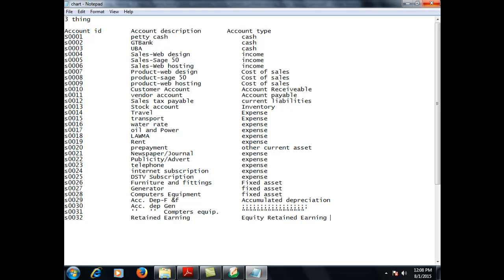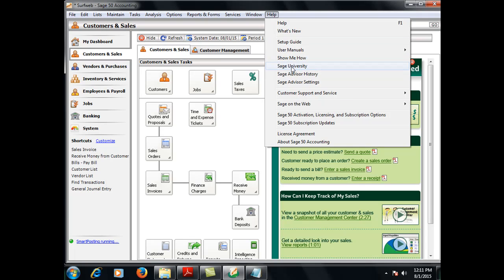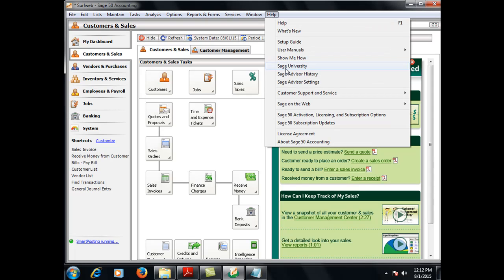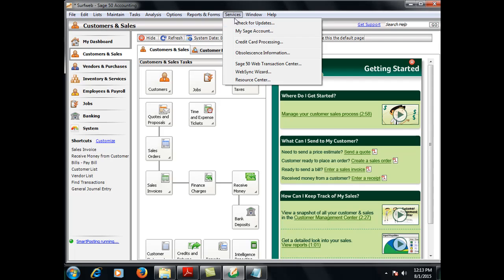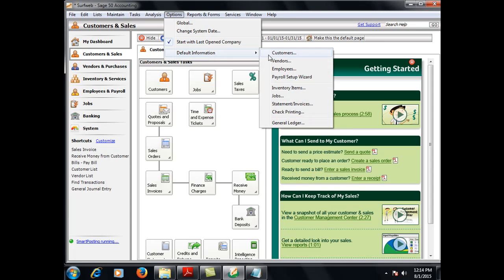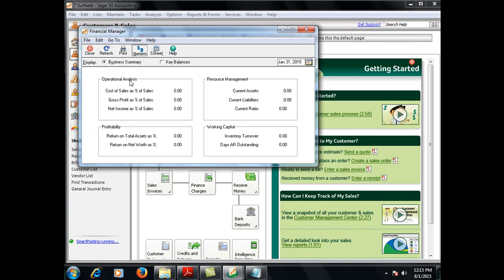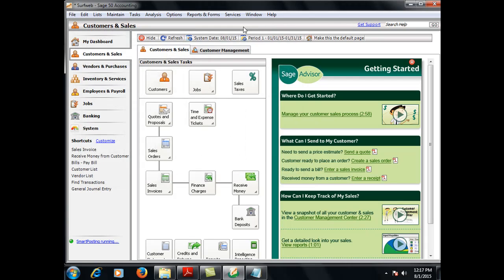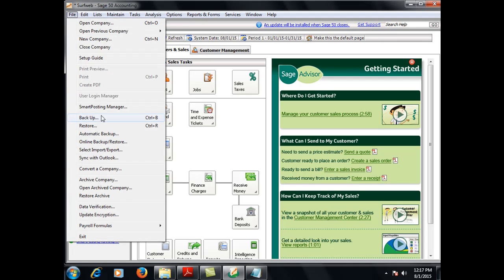5 Sage 50 Environment Explained - Sage 50 Accounting